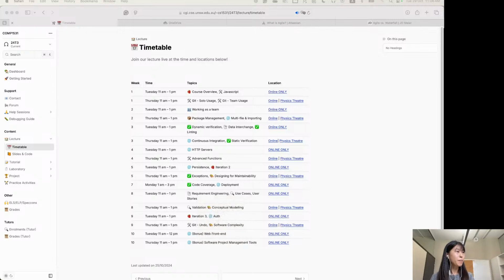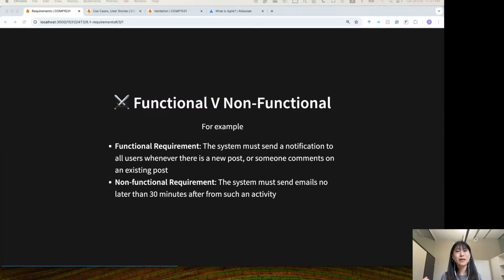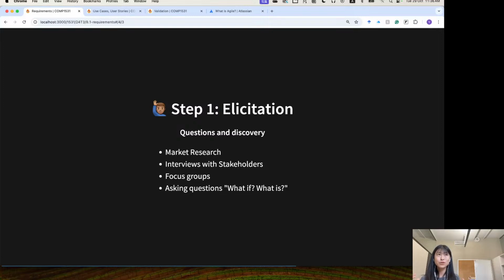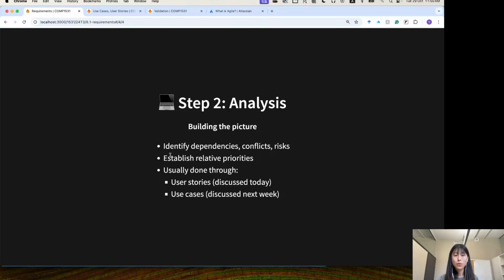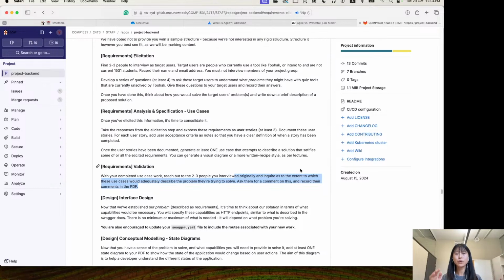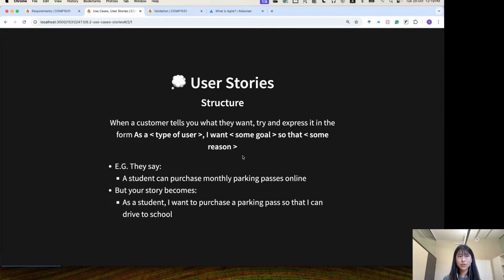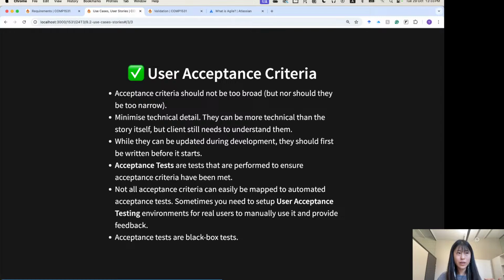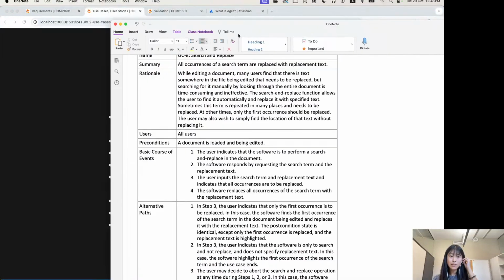COMP1531 Week8 Lecture1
Topics: 📑 Requirement Engineering, 🔍 Use Cases, User Stories
Location: ONLINE ONLY